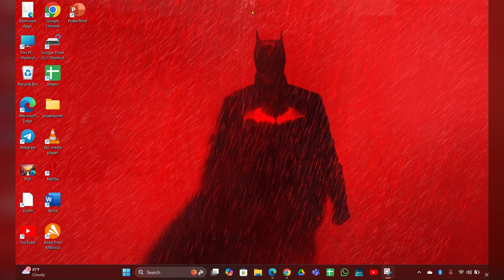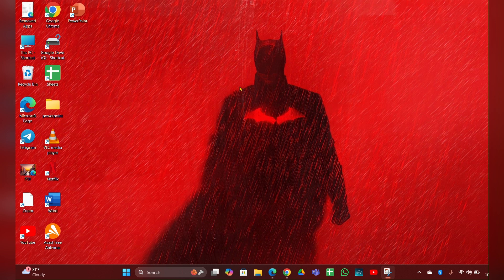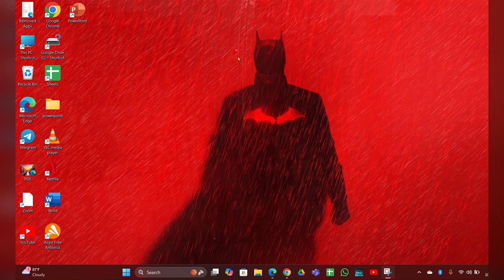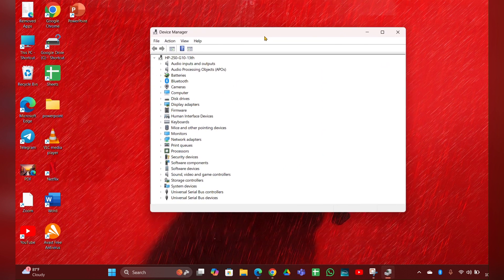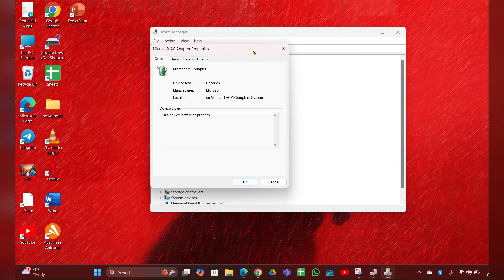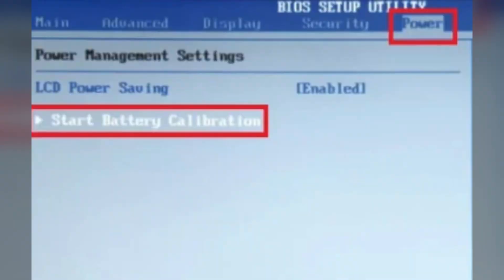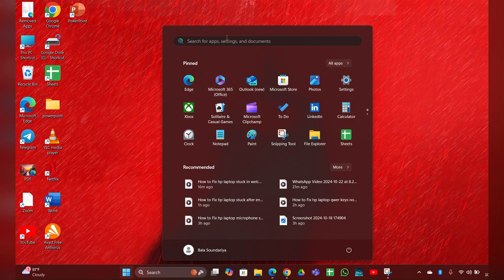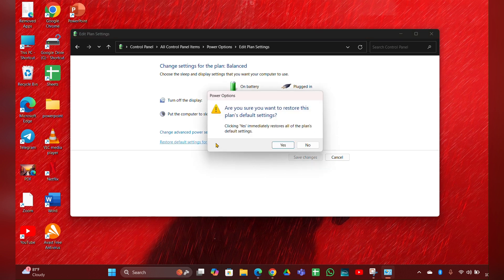How To Fix HP Laptop Battery Stuck At 0%, 1%, 79%, 80%, 99% Windows 11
How To Fix HP Laptop Battery Stuck At 0%, 1%, 79%, 80%, 99% Windows 11 In this informative video, we will guide you through the process of troubleshooting and fixing an HP laptop battery that is stuck at various charge levels, including 0%, 1%, 79%, 80%, and 99%. Our step-by-step instructions will help you identify the underlying issues and provide effective solutions to restore your battery's functionality. Whether you are experiencing charging problems or battery calibration issues, this video is designed to assist you in resolving these common challenges.

00:00 Introduction
00:18 Fix 1: Restart Your Laptop
00:30 Fix 2: Check Battery Health
00:48 Fix 3: Update Battery Driver
01:31 Fix 4: Calibrate The Battery
01:47 Fix 5: Reset Power Settings